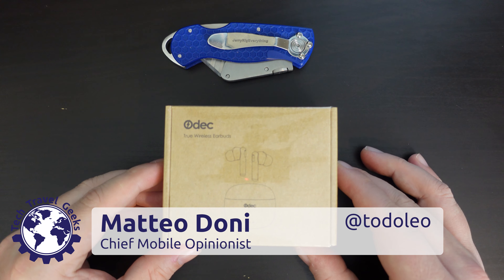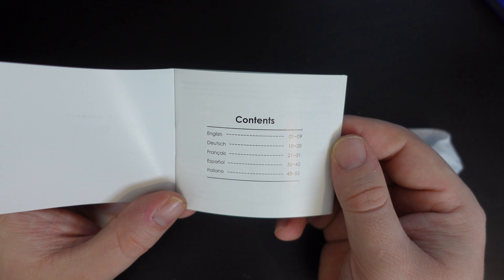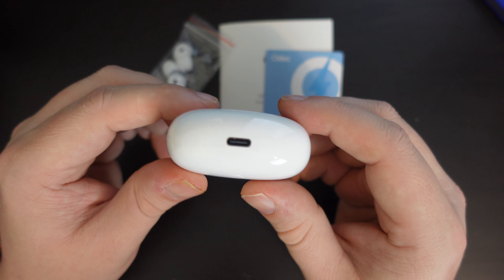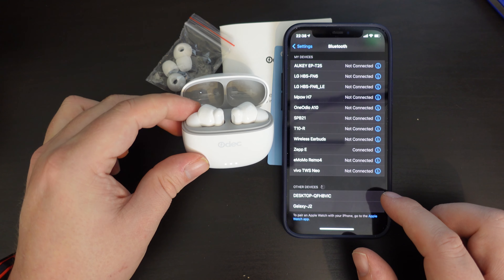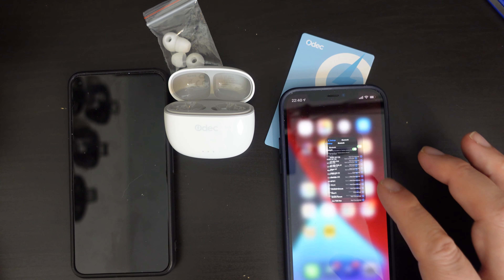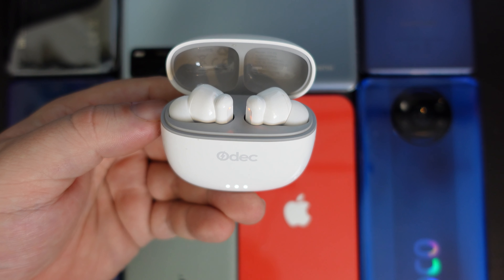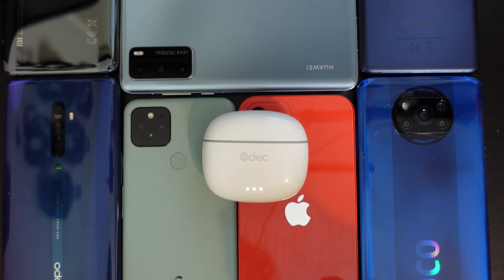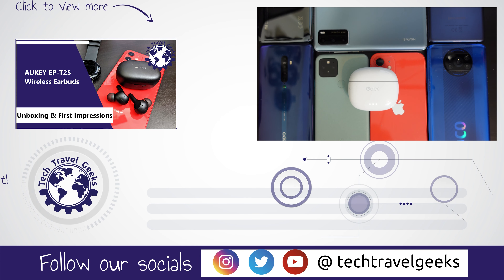Odec Wireless Earbuds (Bluetooth 5) - Unboxing & First Impressions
Welcome back to Earphone Tuesday! This week our Chief Mobile Opinionist, Matteo, unboxes and provides some first impressions of the Odec Wireless Earbuds (Bluetooth 5).

Odec Wireless Earbuds (Bluetooth 5) available to purchase on Amazon

From Odec:

Superior High-quality Sound: Odec OD-E2 is equipped with a large 12mm speaker driver, which can provide truly high-quality sound and powerful bass performance.
TWS & BLUETOOTH 5.0: Adopt the most advanced Bluetooth 5.0 technology, Odec OD-E2 makes clearer calls and fast and stable transmission in a call or playing music.
Convenient Touch Control & IPX5 Waterproof: Different from other wireless earbuds, Odec OD-E2 realize to free the phone control, you can just touch the earbuds to control the music and phone call, even the volume control. The IPX5 water resistance gives you long-lasting sound through rain and sweat making them ideal for strenuous workouts and runs
Larger battery & Longer life: With the 450mAh battery capacity, the charging case can offer more than 5 charges; Charged fully, the earbuds can play more than 3.5 hours.
Built-in Voice Prompt: Odec OD-E2 has a built-in voice prompt that you can master the connection Status and the actions of the Earbuds.

Odec Wireless Earbuds Bluetooth 5 Headphones Deep Bass True Stereo Earphones Touch Control with Battery Indicator, IPX5 Hands-Free Headset with Built-in Mic Headset Portable USB-C Fast Charging Case